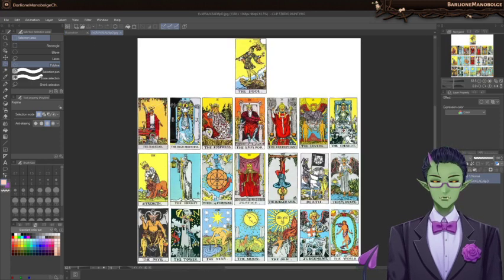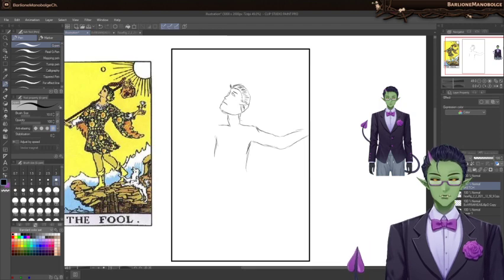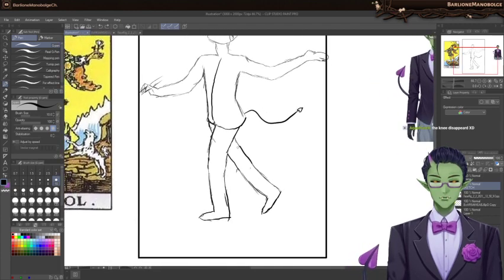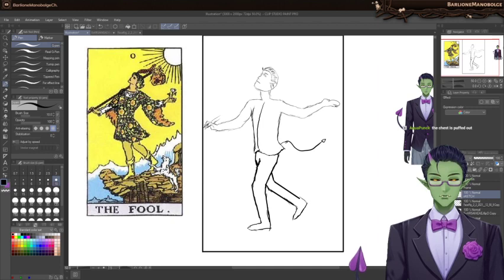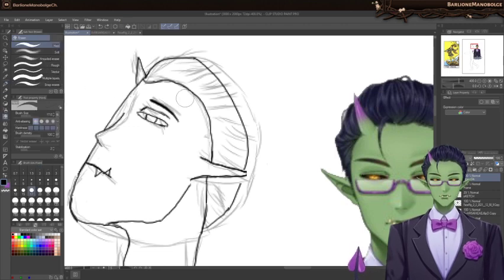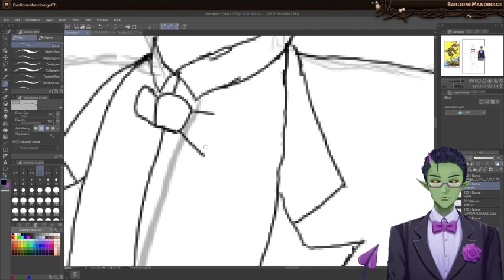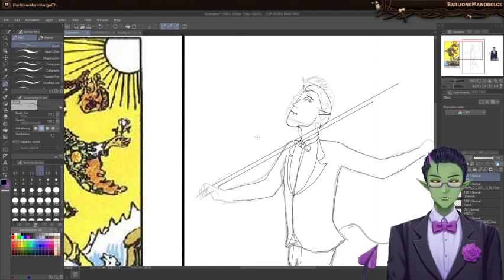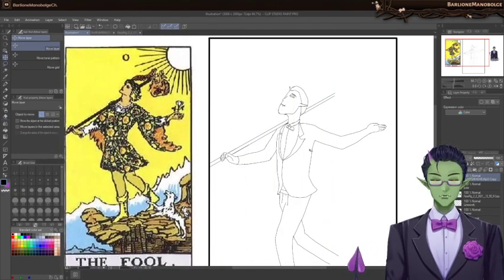【Vtuber】Tarot Art For Vtubers